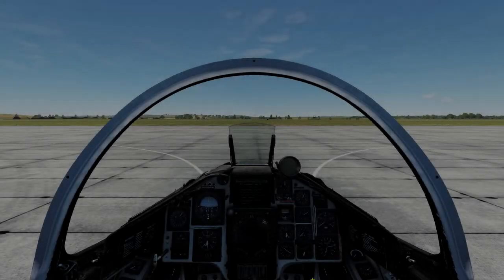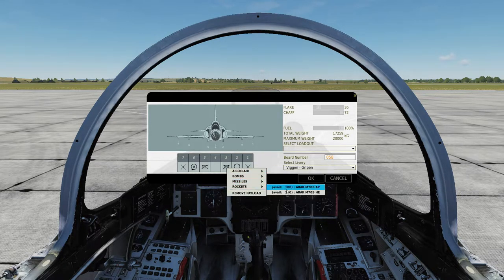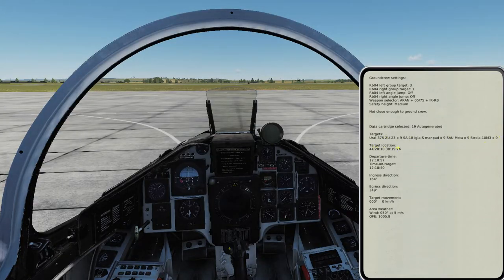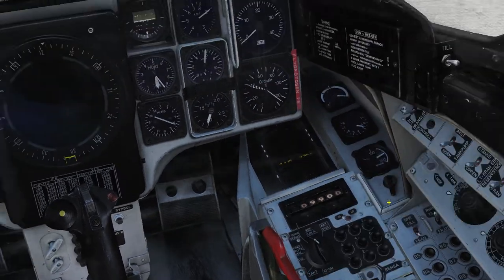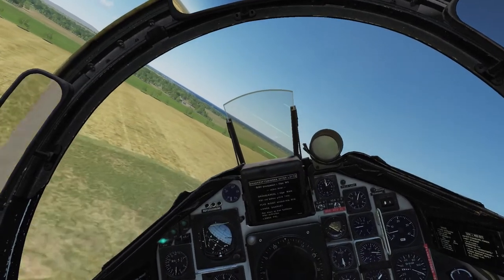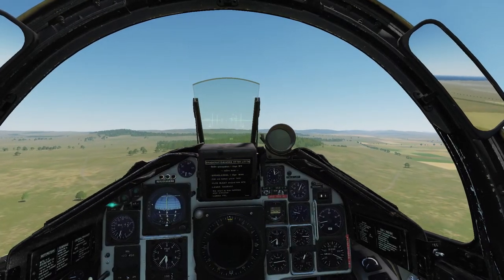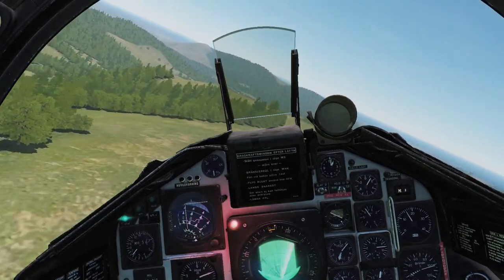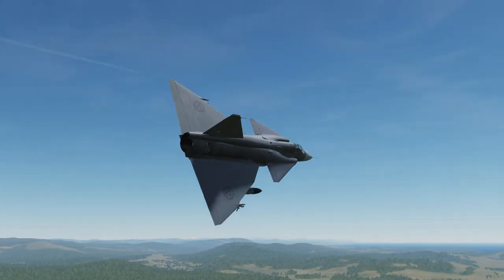How effective is the Auto-Generated Cartridge for the AJS 37 Viggen?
Re-upload since the former version had a few glaring errors.